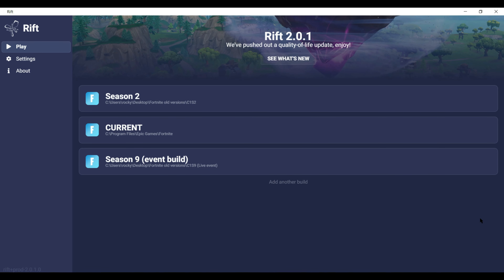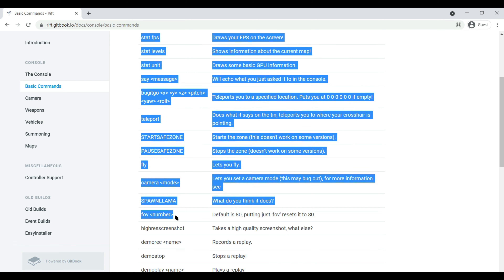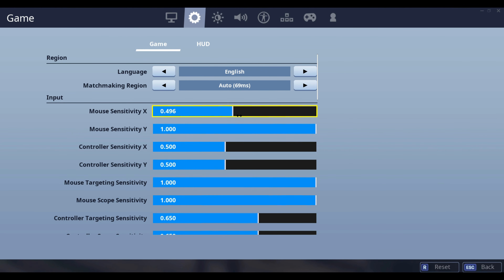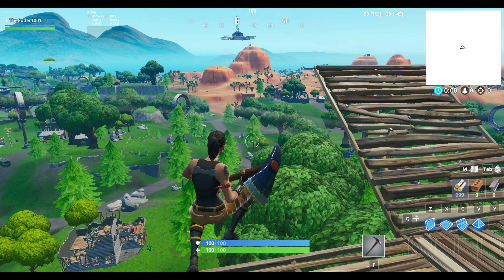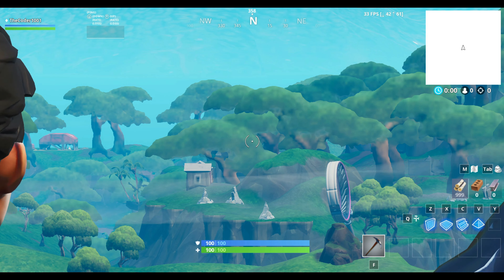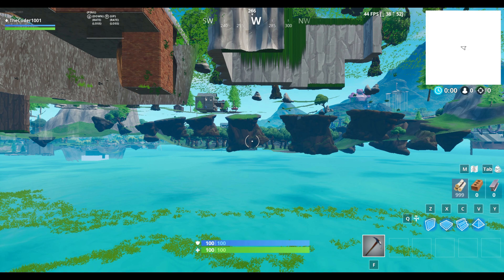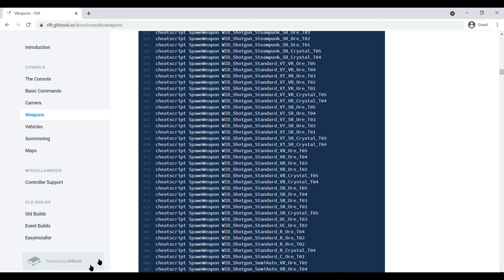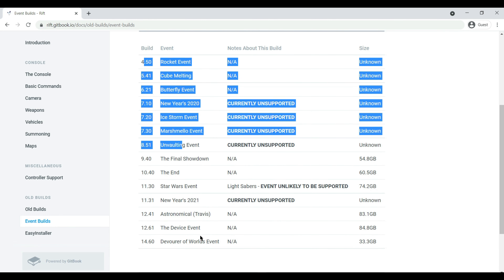How to use commands In Rift 2 0